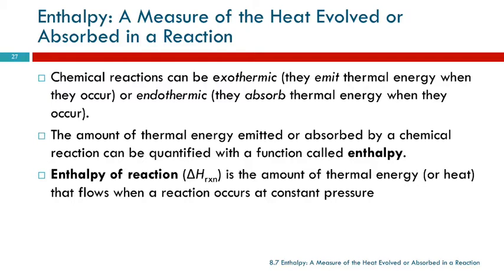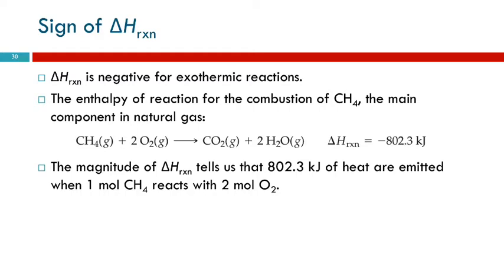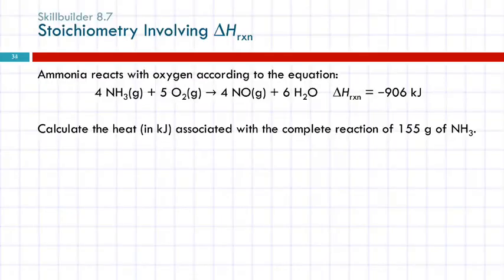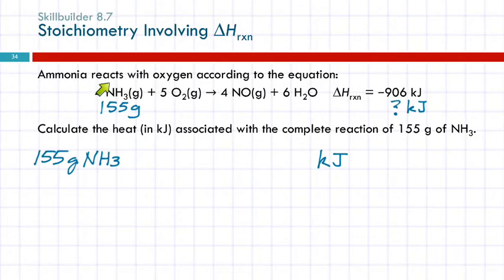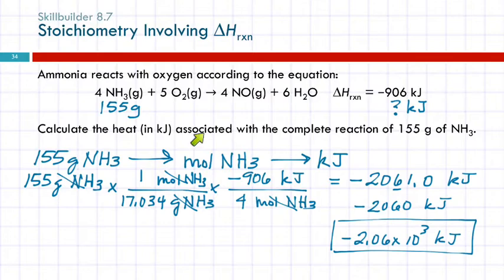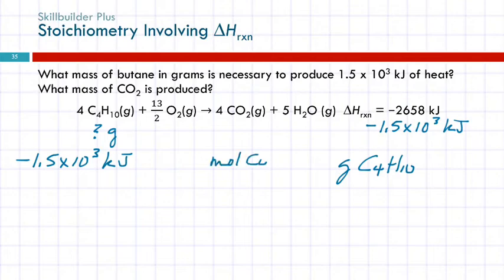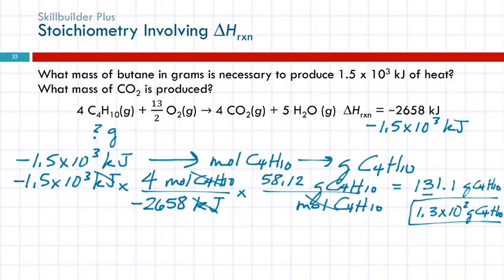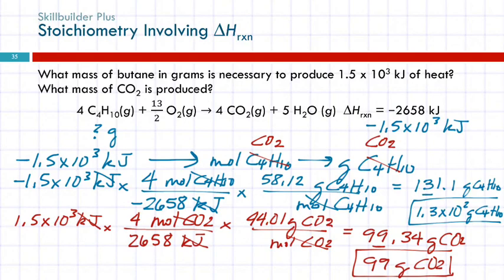8.7 Enthalpy: A Measure of the Heat Evolved or Absorbed in a Reaction